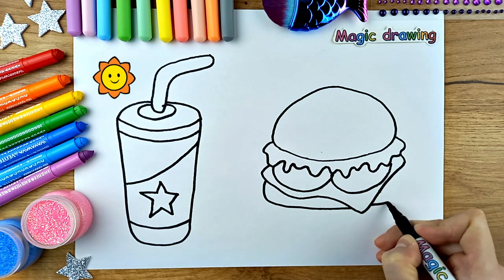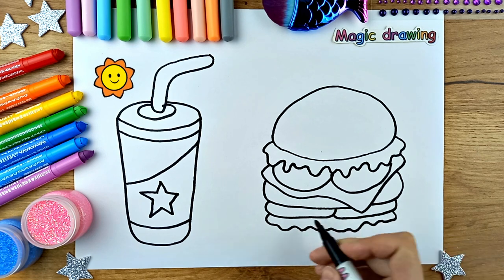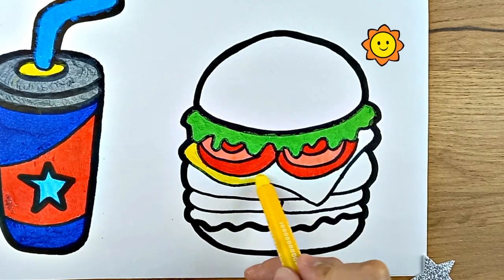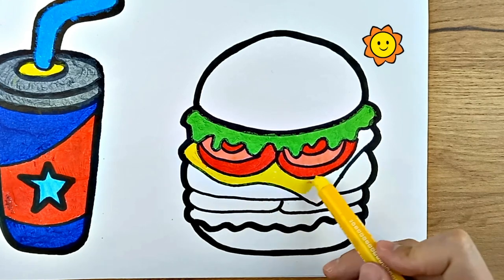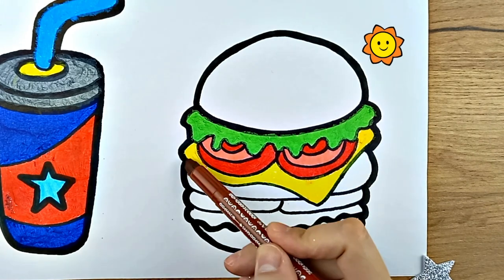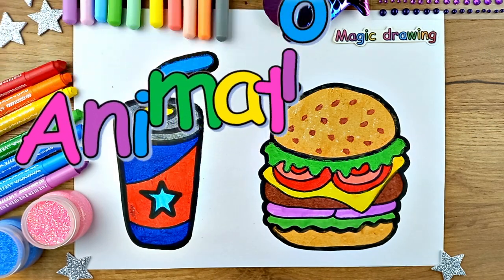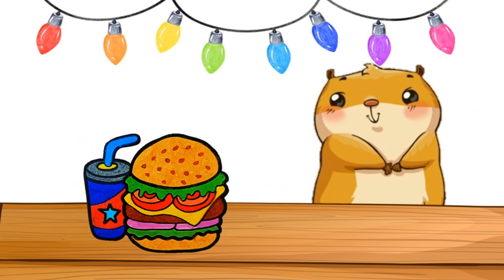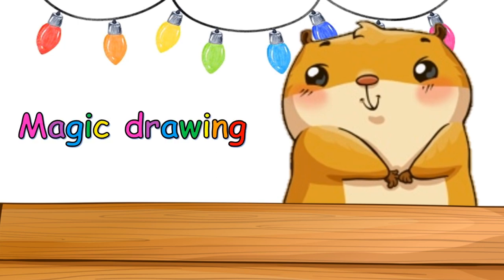Did your hamster eat a hamburger and gain weight? Drawing Gamburger and Coca-cola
Video "Drawing Hamburger and Coca-Cola" - an entertaining children's English video in which kids will learn to draw two famous fast food symbols - hamburger and Coca-Cola!

Learning how to draw a hamburger and coca cola will be easy and fun! We will start with general shapes and gradually add all the necessary details. Children will be able to follow us through every line and shape, developing their motor skills and hand-eye coordination.

But this is not only a drawing and English lesson! We will do everything to engage children and make the learning process fun and interactive. The video will include games and activities that will help reinforce new vocabulary and develop imagination.

"Drawing Gamburger and Coca-Cola" is not only a funny video, but also a useful lesson for children that combines learning English, developing creative skills and encouraging a healthy lifestyle. Join us and let's have fun!

♡ Magic Drawing ♡